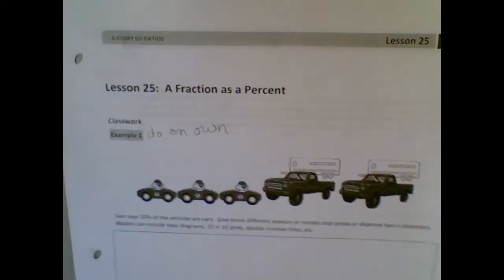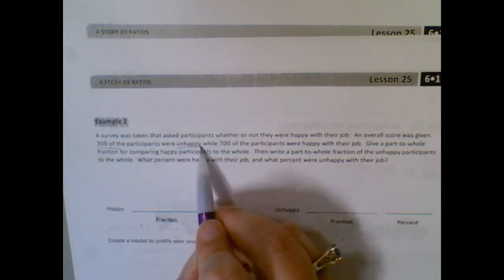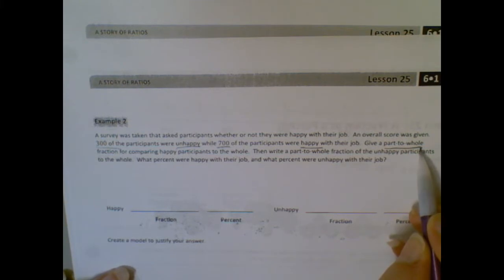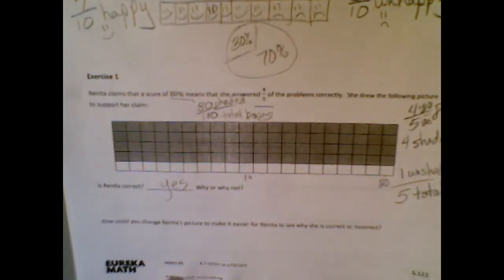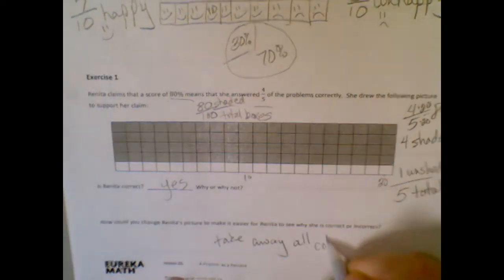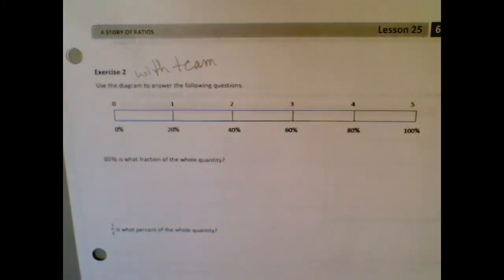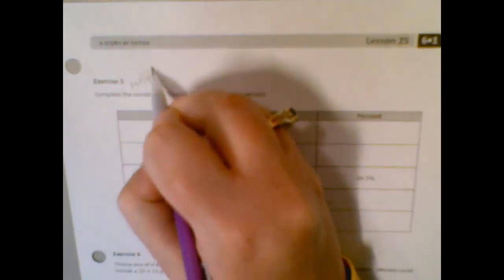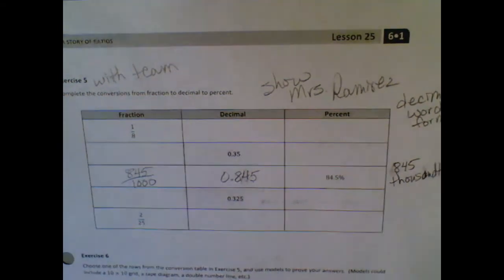Mod 1 Lsn 25 CLW